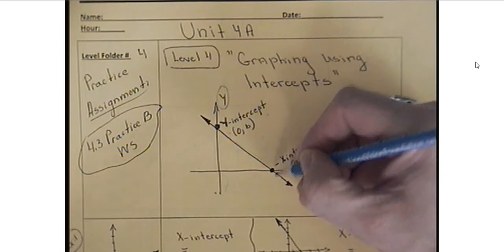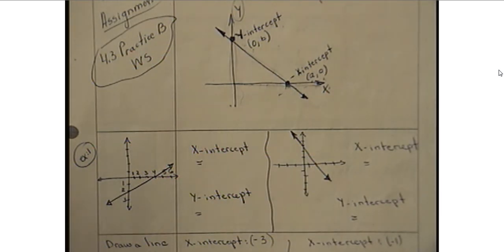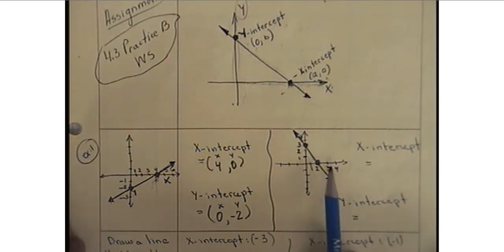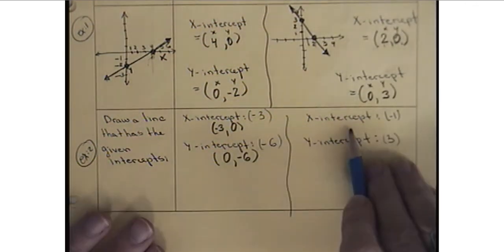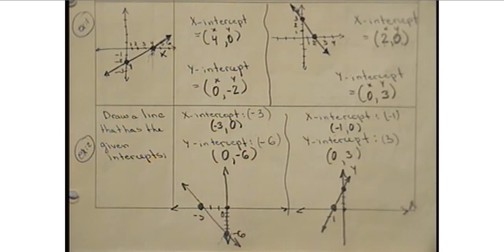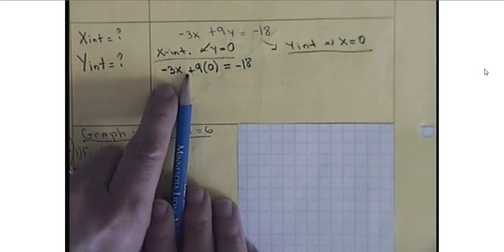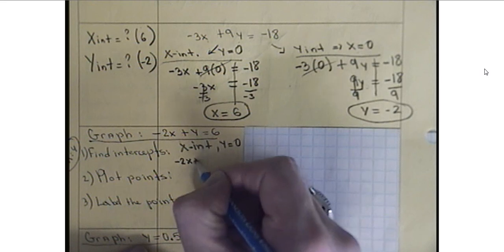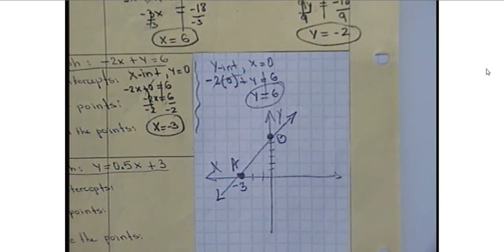8U4A Mission 4 Graphing Linear Functions